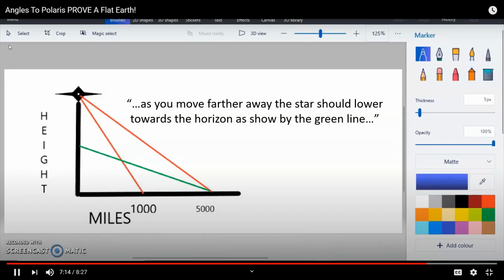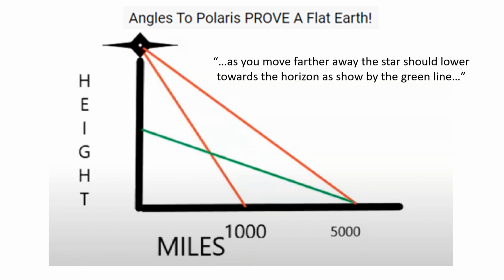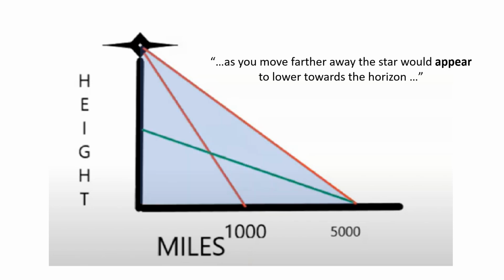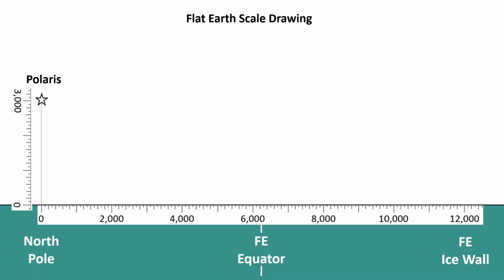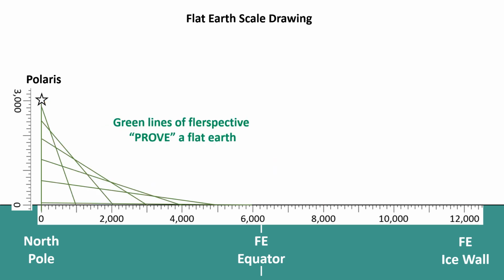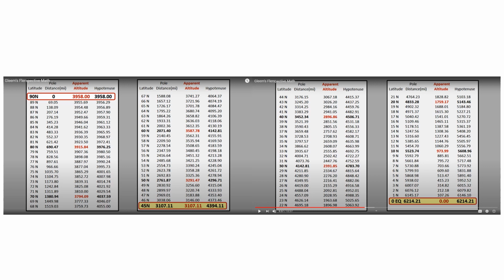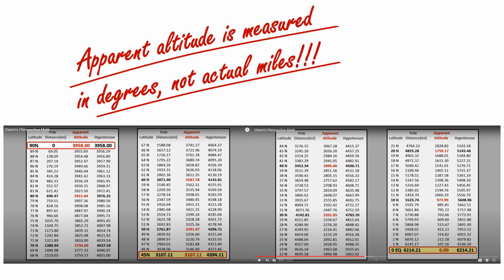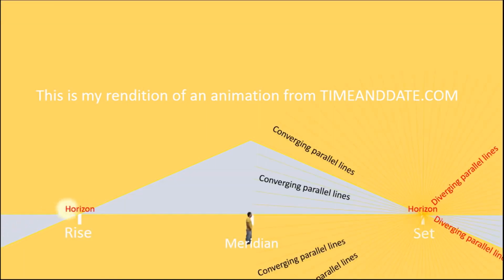Why Are Believers in FE Easily Confused by Perspective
MultiT0mt0m with angles NOT to Polaris, Gleem with "apparent" altitudes to Polaris that are in actual miles and p-brane with his "perspective" matrix where parallel lines not only converge at the horizon but then diverge after the horizon.  Is this the apex of FE knowledge?  Is this how perspective really works?